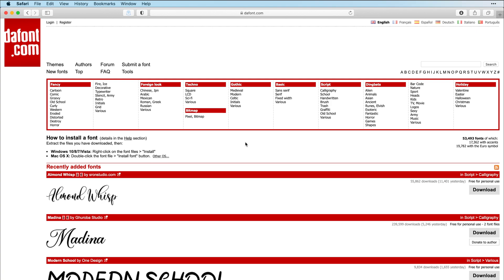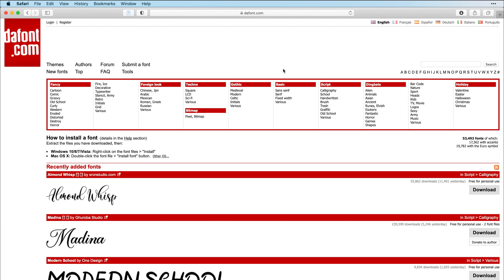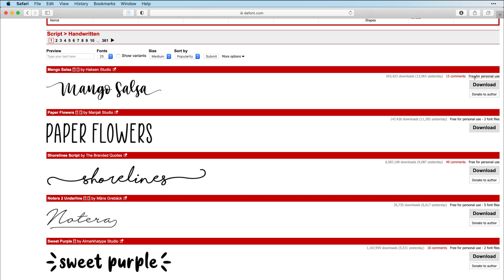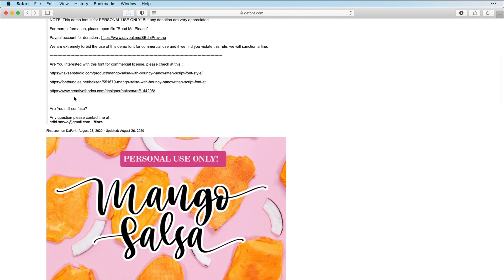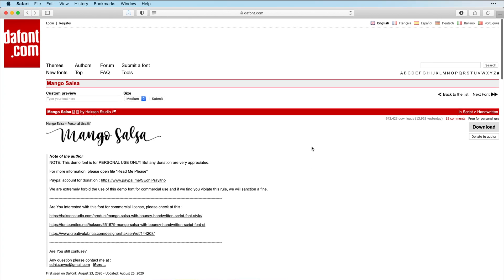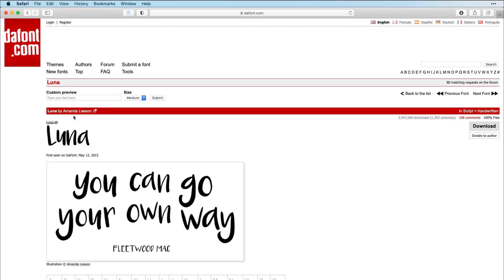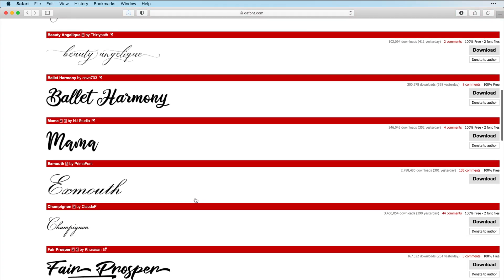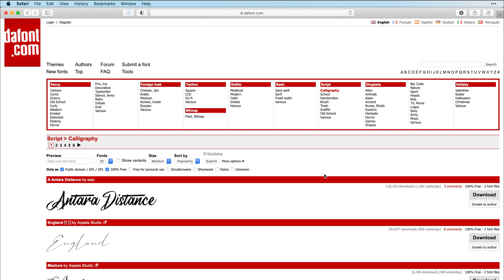How To Get FREE Commercial Use Fonts From Dafont for your Cricut Business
This video shows you how to filter fonts on dafont.com so you only see results that are 100% free and can be commercially used for your Cricut craft business! Dafont also has a great collection of free for personal use fonts. These fonts can also be used in Silhouette Studio, Adobe Photoshop, Adobe Illustrator, Inkscape, Affinity and other programs.

MY FAVORITE SITE TO PURCHASE FONTS/COMMERCIAL LICENSES FOR FONTS

HOW TO DOWNLOAD FONTS FOR YOUR CRICUT ON A MAC

LEARN HOW TO DO MORE IN CRICUT!